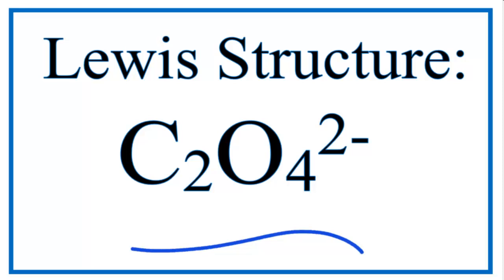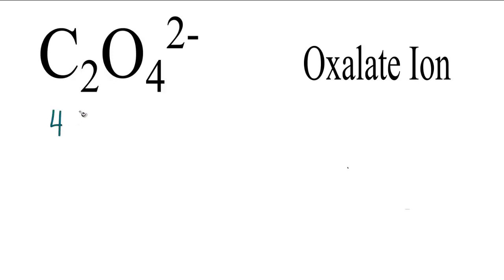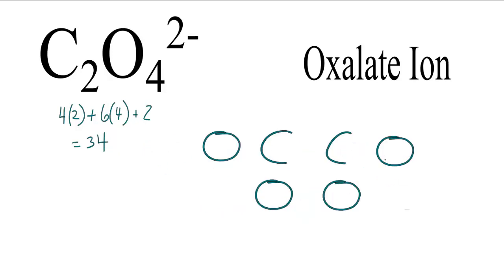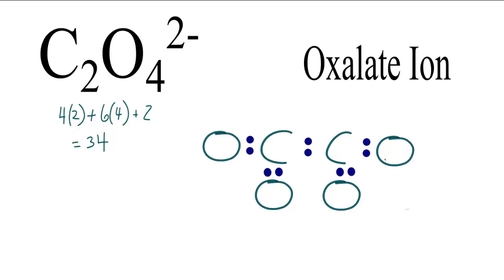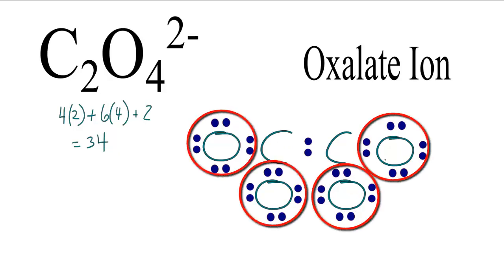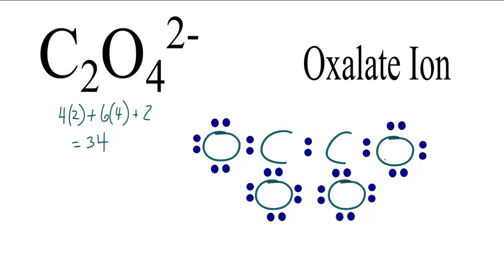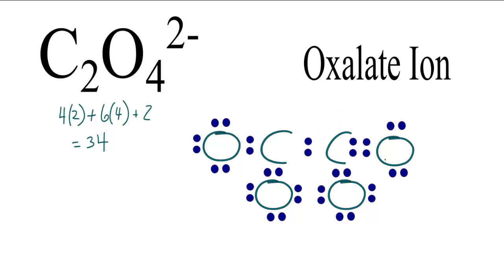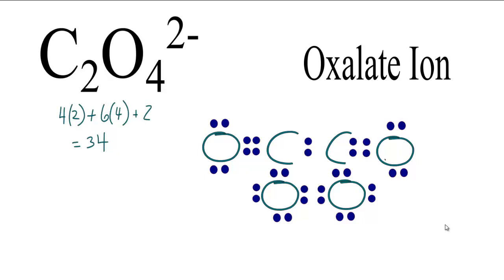How to Draw the Lewis Structure for C2O4 2- (The Oxalate Ion)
A step-by-step explanation of how to draw the C2O4 2- Lewis Dot Structure (Oxalate Ion).

Note that you should put the C2O4 2-  Lewis Structure in brackets with as 1- on the outside to show that it is an ion with a negative two charge.

For the C2O4 2- structure use the periodic table to find the total number of valence electrons for the C2O4 2- molecule. Once we know how many valence electrons there are in C2O4 2- we can distribute them around the central atom with the goal of filling the outer shells of each atom.

In the Lewis structure of C2O4 2- structure there are a total of 34 valence electrons. C2O4 2- is also called Oxalate Ion.

Steps to Write Lewis Structure for compounds like C2O4 2-
1. Find the total valence electrons for the C2O4 2- molecule.
2. Put the least electronegative atom in the center. Note: Hydrogen (H) always goes outside.
3. Put two electrons between atoms to form a chemical bond.
4. Complete octets on outside atoms.
5. If central atom does not have an octet, move electrons from outer atoms to form double or triple bonds.

Lewis Structures, also called Electron Dot Structures, are important to learn because they help us understand how atoms and electrons are arranged in a molecule, such as Oxalate Ion. This can help us determine the molecular geometry, how the molecule might react with other molecules, and some of the physical properties of the molecule (like boiling point and surface tension).